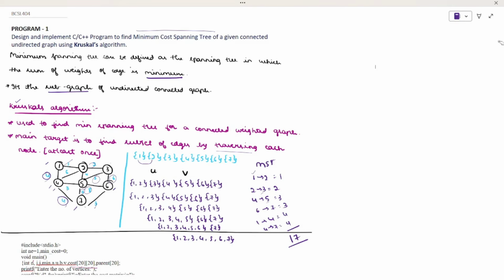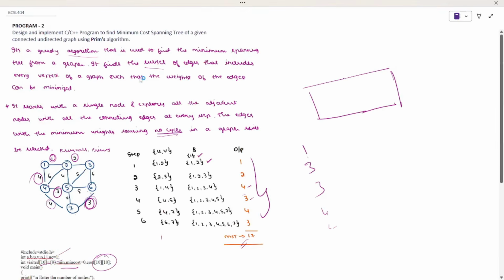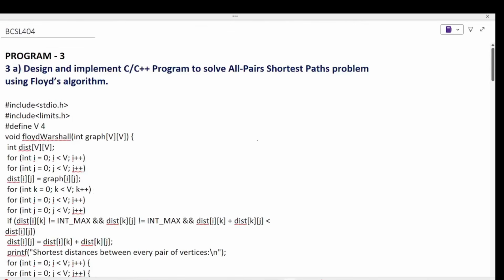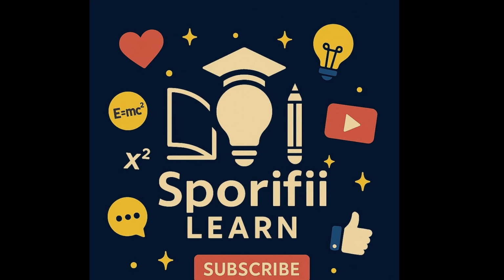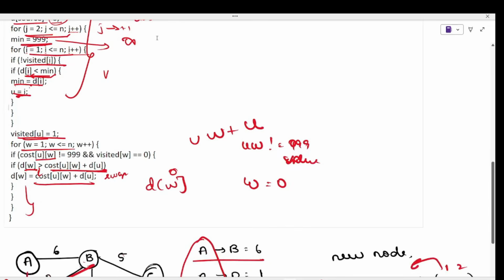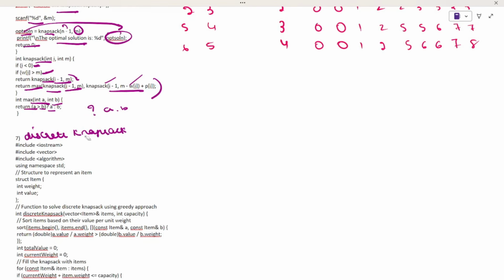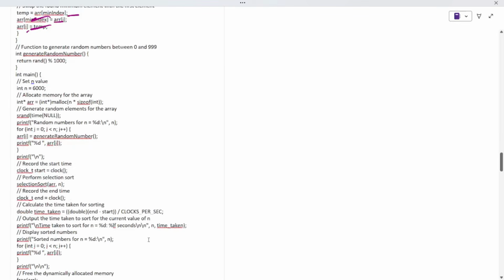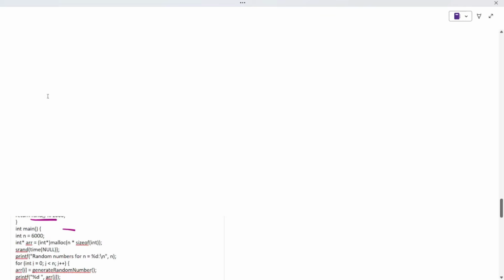🚀 ADA Lab BCSL404 One Shot | All 12 Programs + Viva | Clear Lab Exam in One Video!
🔥 ADA Lab (BCSL404) One Shot Complete Revision | VTU 2022 Scheme
Lab Exam Tomorrow or on 20th? 😨
Don't worry! This ONE SHOT video covers all 12 ADA Lab Programs from scratch with simple explanations.
📌 In this video:
✅ ADA Lab Programs 1–12
✅ Logic Explained Step by Step
✅ Complete Java Programs
✅ Easy Output Explanation
✅ Important Lab Exam Tips
✅ Common Viva Questions (At the End)
✅ Beginner-Friendly Explanation
Study this one video and confidently attend your VTU ADA Lab Exam.
Subject: ADA Laboratory
Subject Code: BCSL404
Scheme: VTU 2022 Scheme